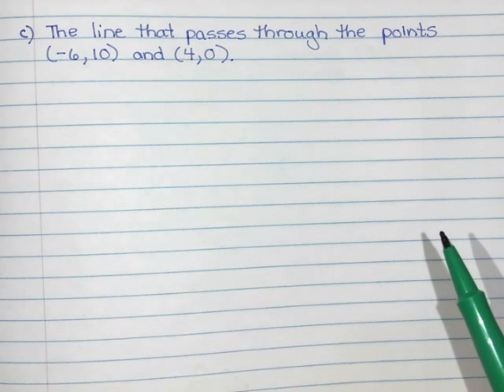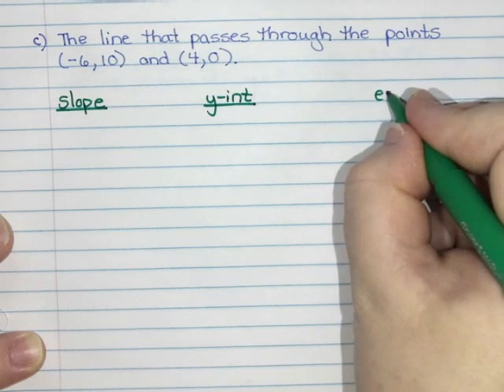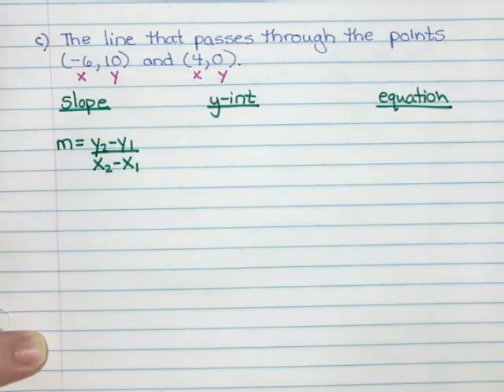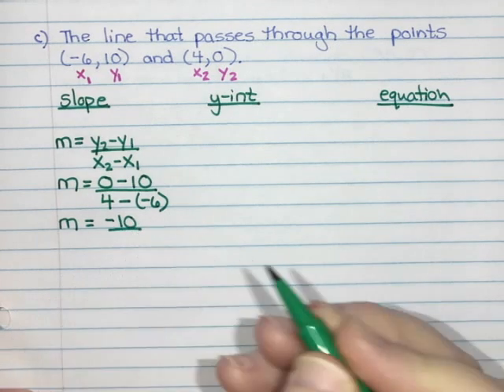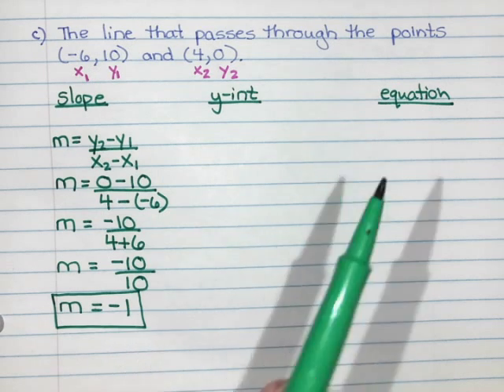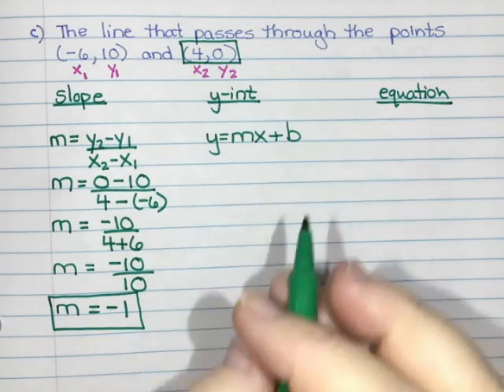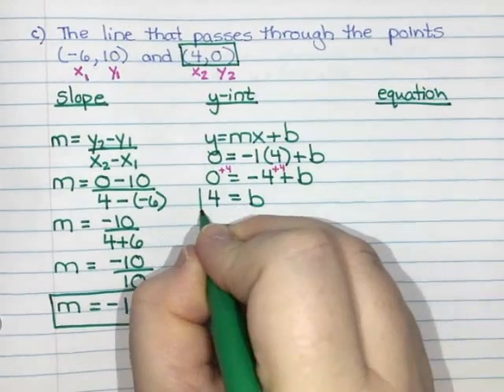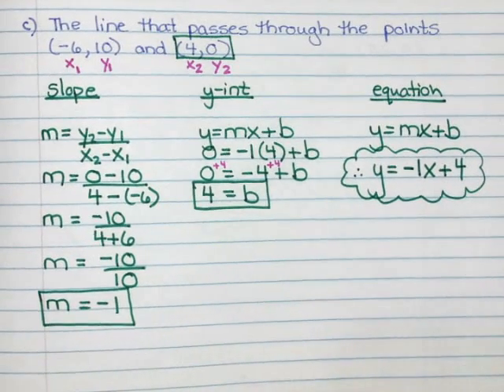Equation of a Line Practice II Part 3